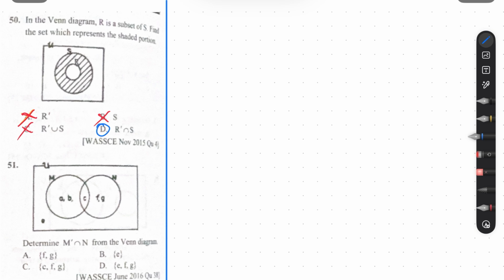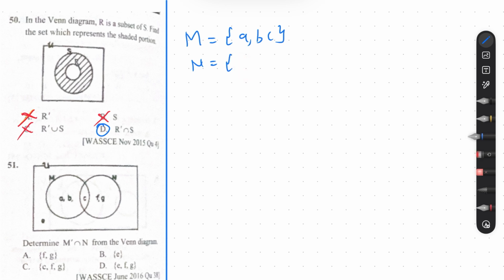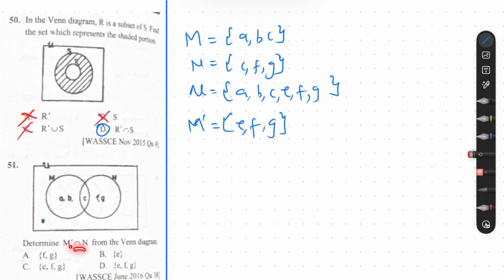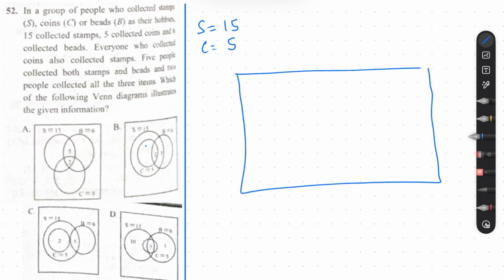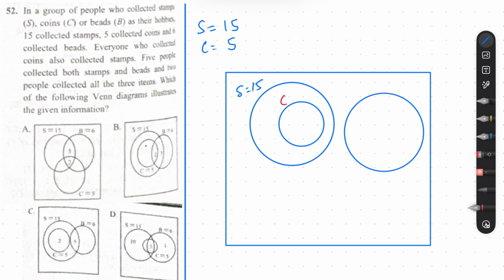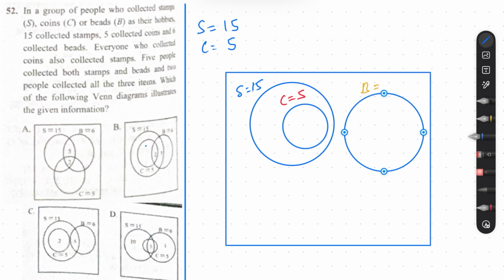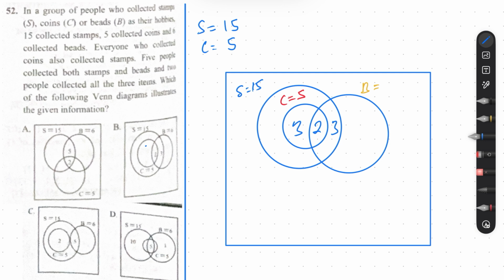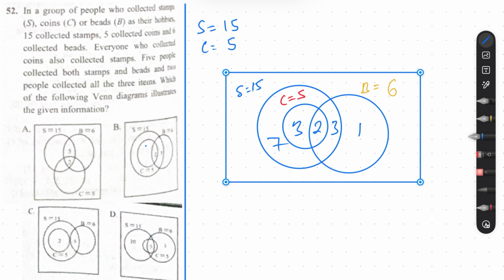Sets and Set Operations - Part 15 | WASSCE Core Math